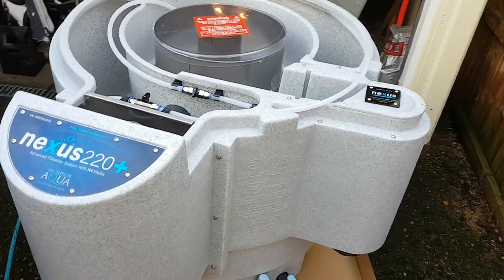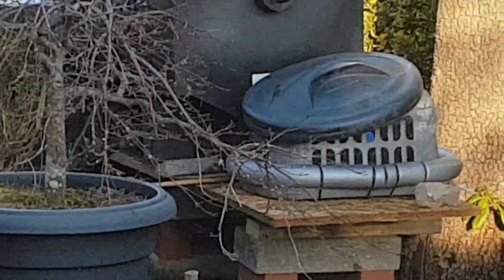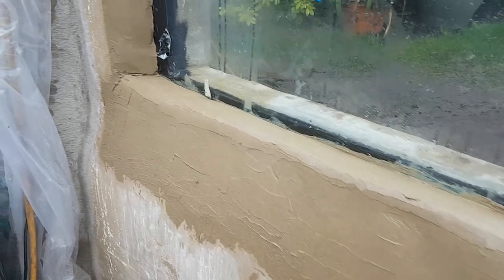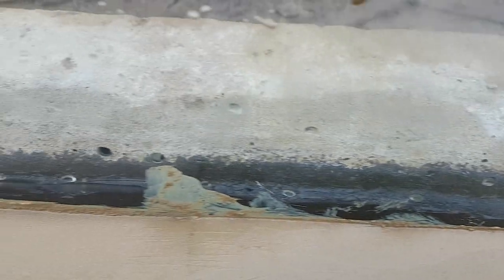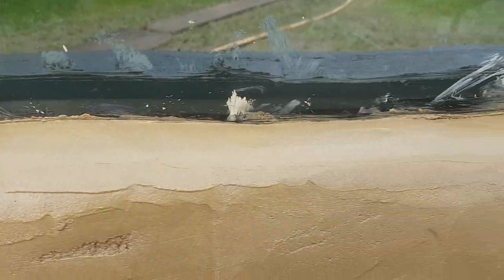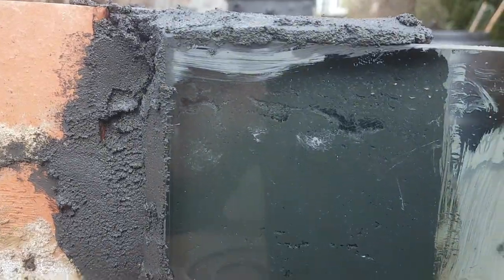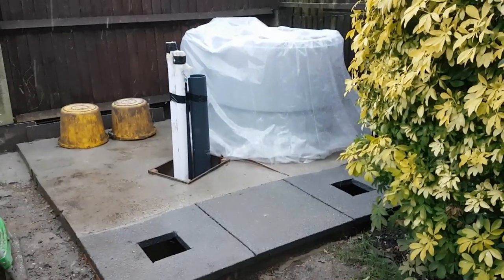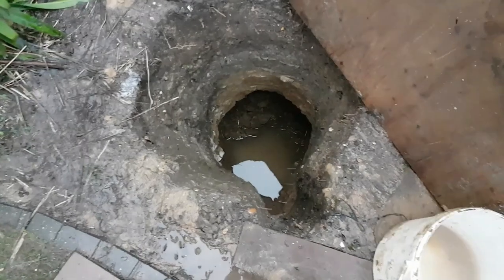New Filter System Has Arrived , More Progress On DIY Pond Build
New Filter Arrived, Ready To Be Installed And Got More Work Done In spite Of The Storm